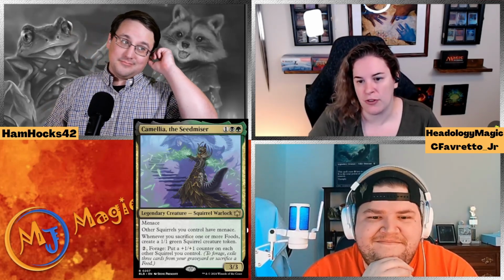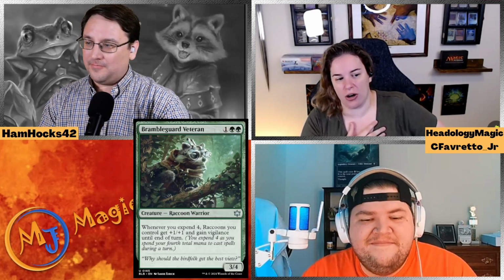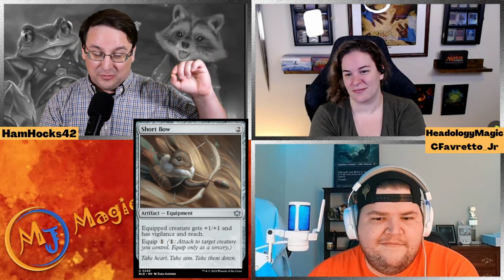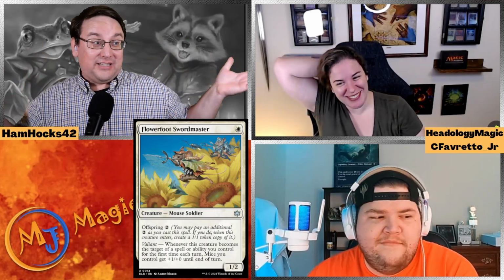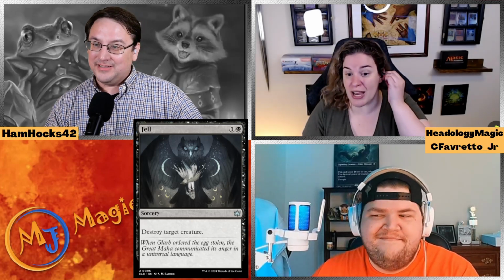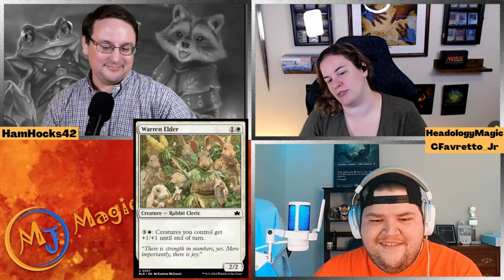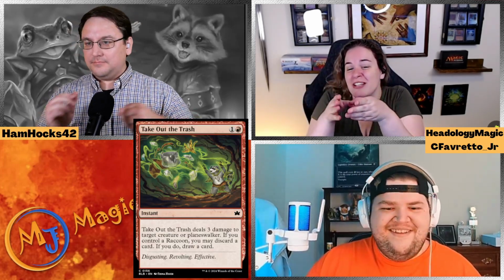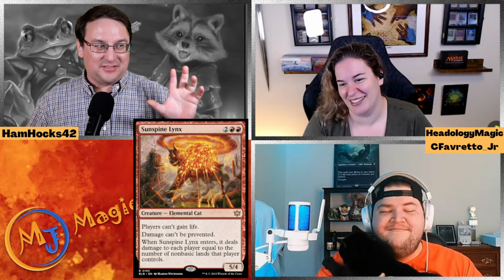The Bloomburrow Limited Episode! | The MagicJank Podcast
Bloomburrow draft and sealed is available now on Magic: the Gathering Arena, so the Jank team is on it!

If you like Magic: the Gathering, whether you're playing paper Commander/EDH with your friends or jamming competitive matches on Magic: the Gathering Arena or Magic: the Gathering Online, the MagicJank podcast is for you! Join members of Team MagicJank every week to discuss the latest news and previews of upcoming Magic: the Gathering sets.

This podcast is made possible by MagicJank.com, an online marketplace for Magic: the Gathering fans to buy and sell products related to their favorite collectible card game! to meet all your magical needs!